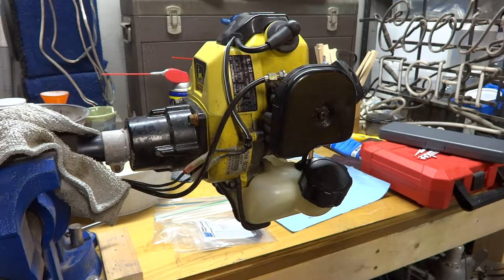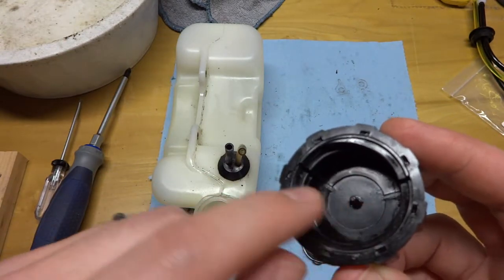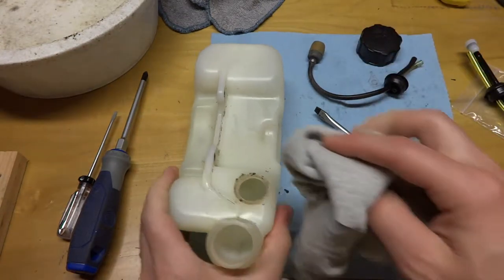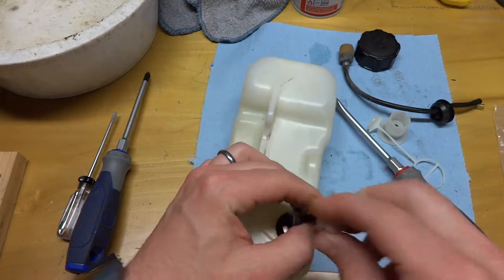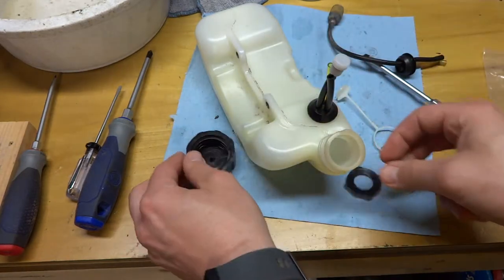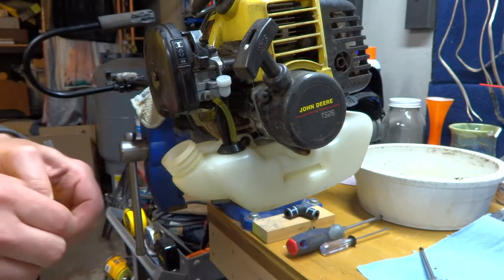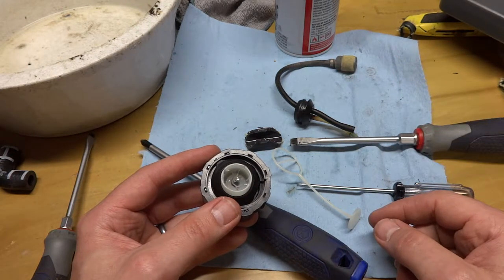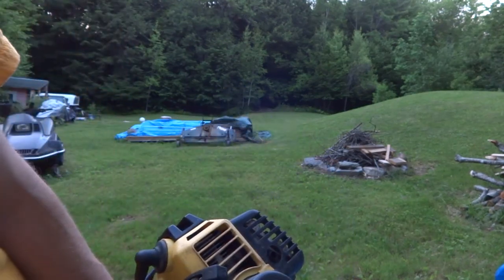John Deere TS26 String Trimmer Fuel Vent Fix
Decided to swap out the vent system for the fuel tank with a different style due to the cost of a replacement fuel cap.  Not to mentions parts for the trimmer are getting harder to come by.